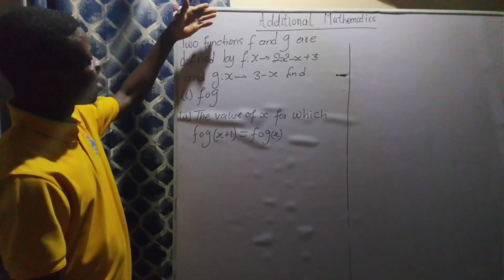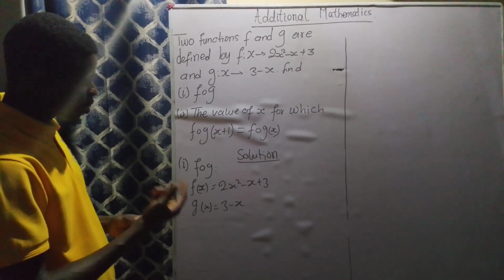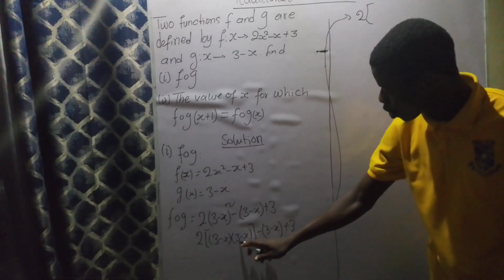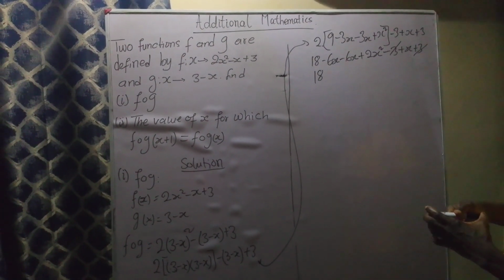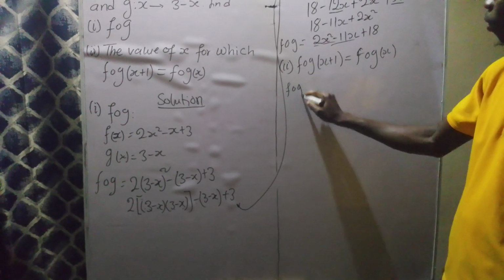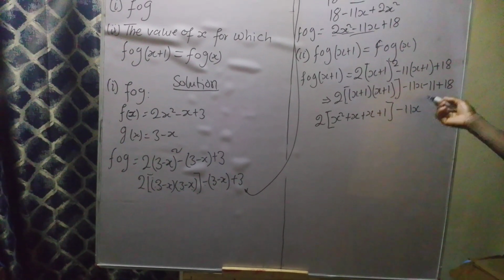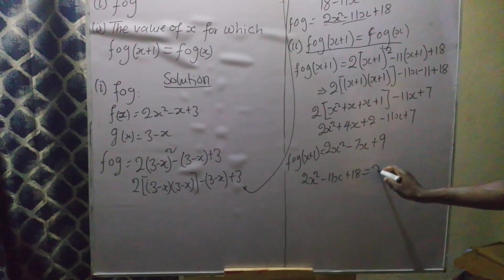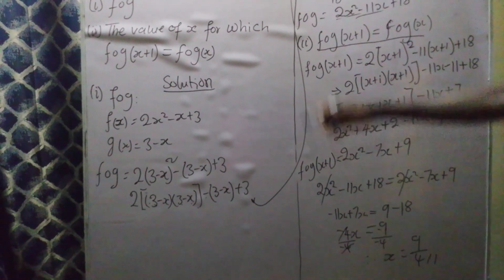Given f(x)=2x^2-x+3 and g(x)=x-3, find (I) fog (II) solve for x if fog(x+1)=fog